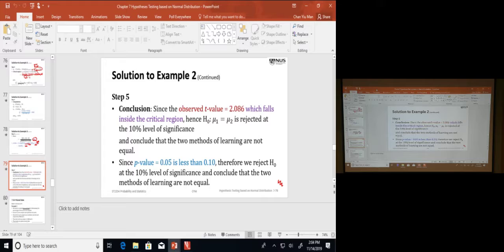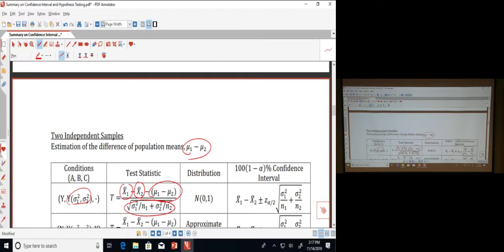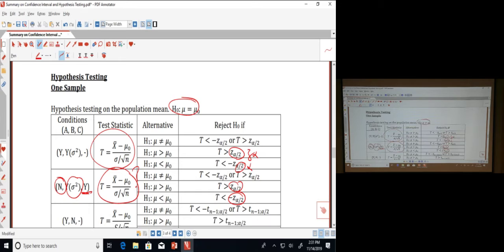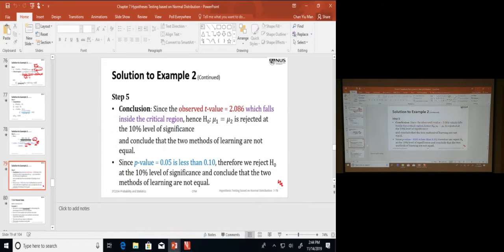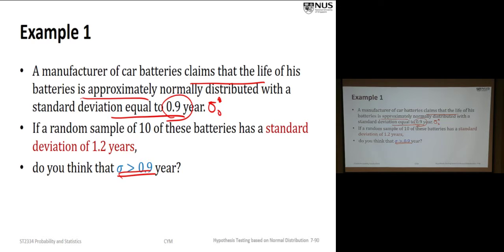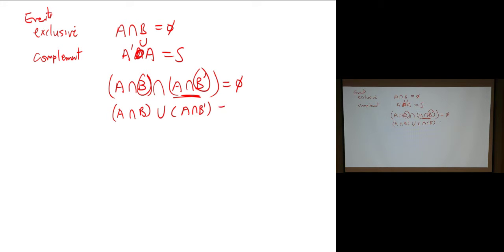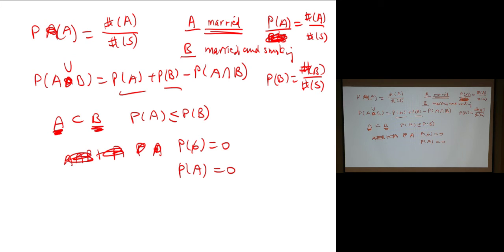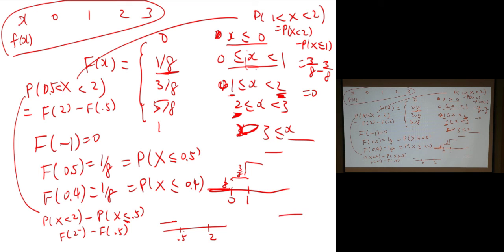Lecture 26 (Week 13) (L2)